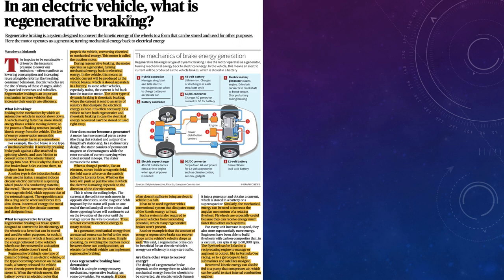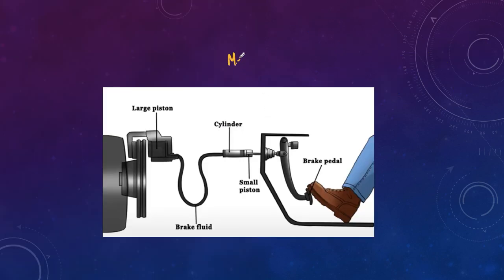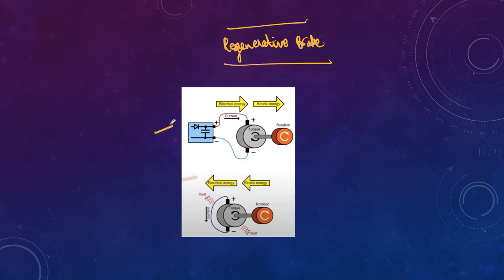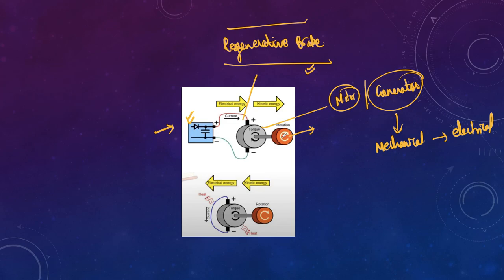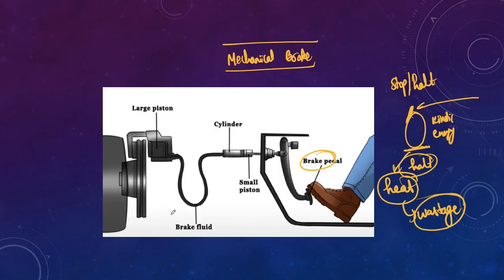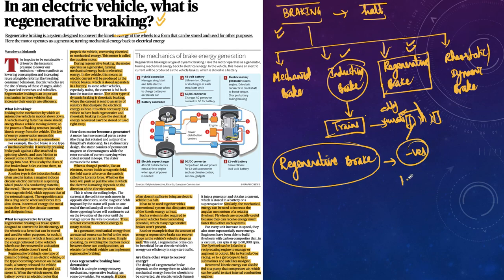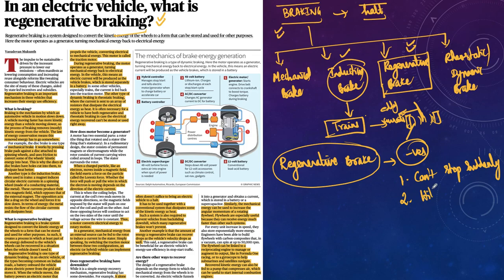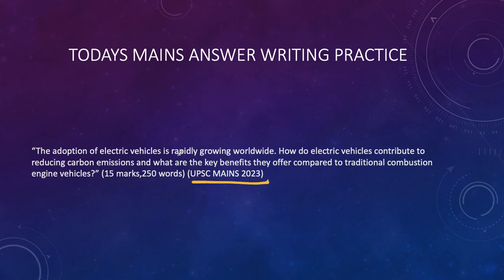The Hindu Newspaper Analysis | 9th July 2024 | Current Affairs Today | UPSC Editorial Analysis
In this video we have discussed about the concept of Regenerative braking. It is important topic for Science and tech in GS PAPER 3 component of UPSC mains exam